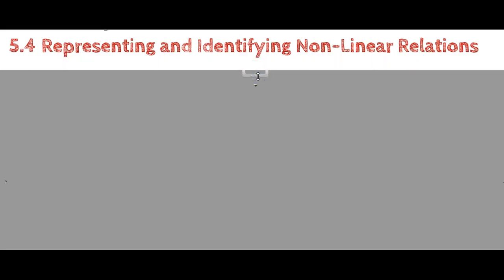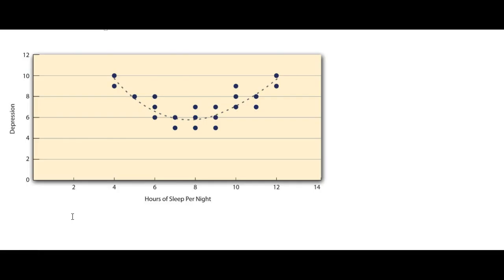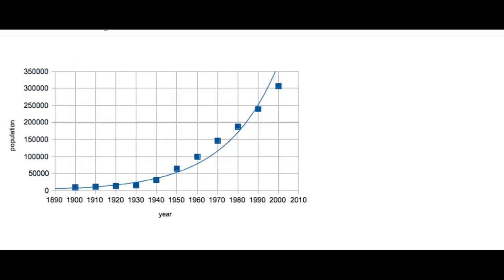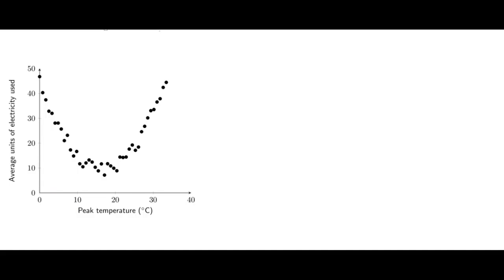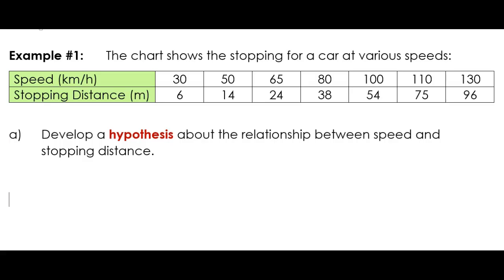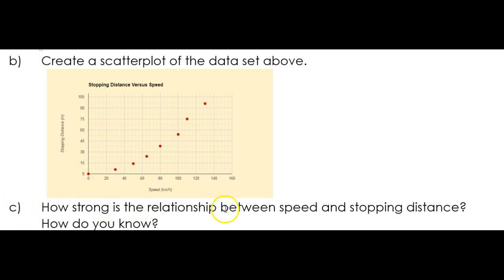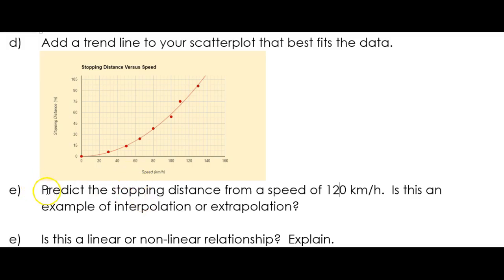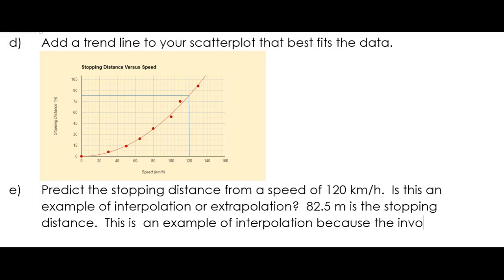5.4 Representing and Identifying Non-linear Relations